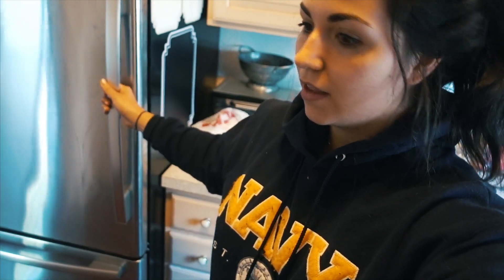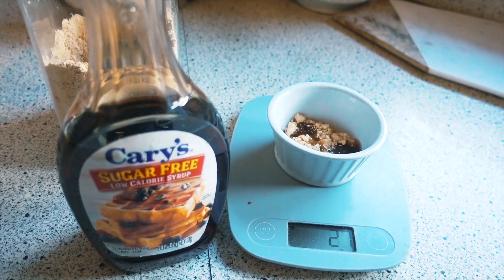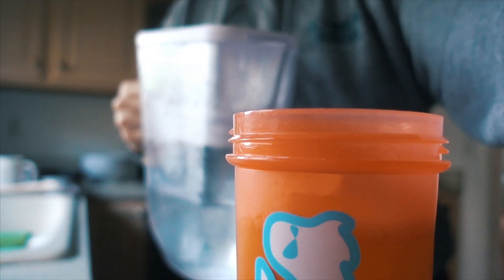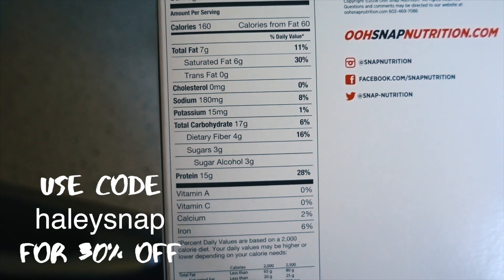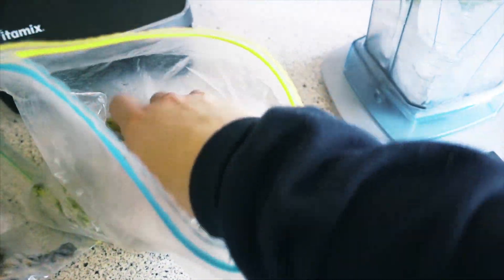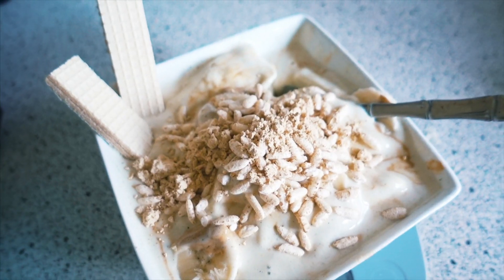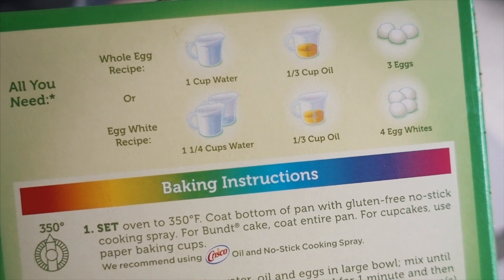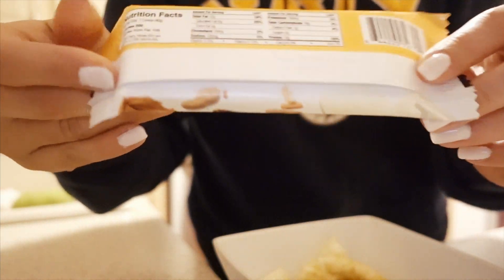WHAT I EAT IN DAY TO LOSE WEIGHT | HEALTHY + REALISTIC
What I eat in a day to lose weight! Sharing a full day of eating! Its healthy + realistic, these meals are easy to make and take little to no time! Great for on the go + people with a busy schedule! TAG me in your recreations! @haleycairo
OOH SNAP BARS